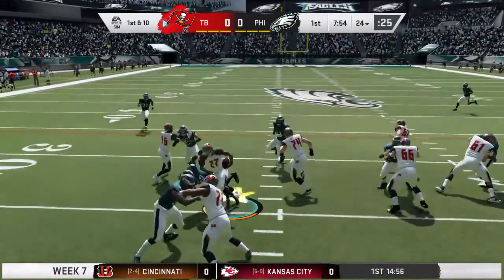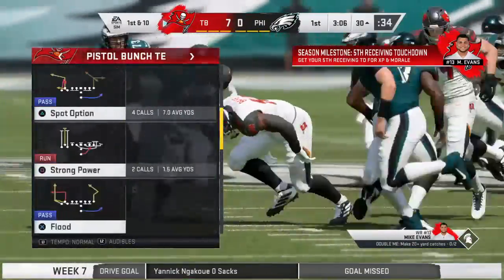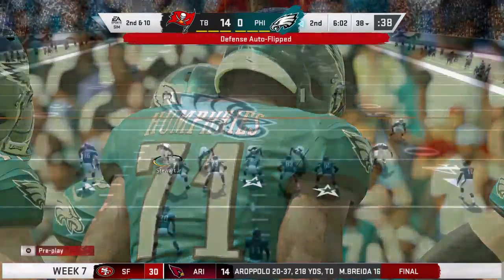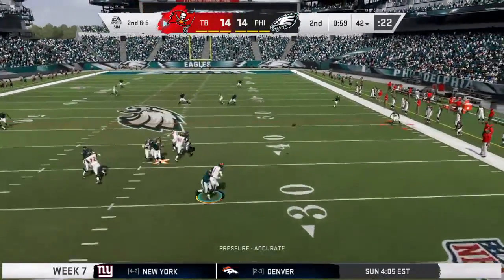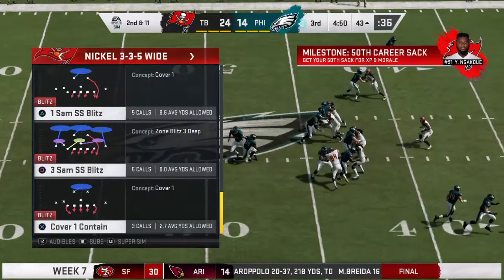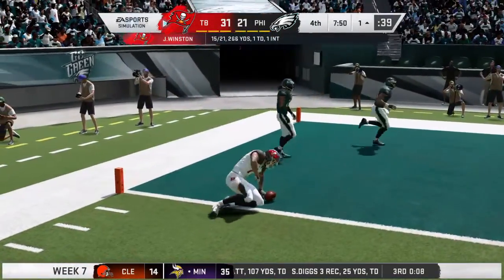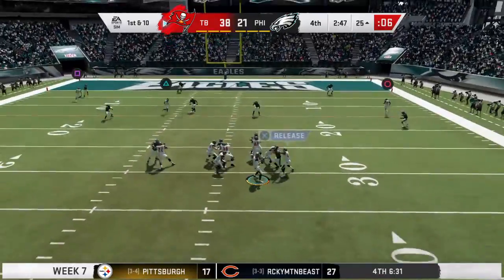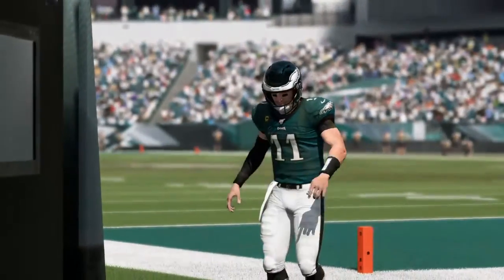OracleHCR's Live PS4 Broadcast